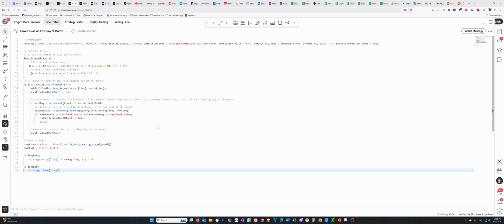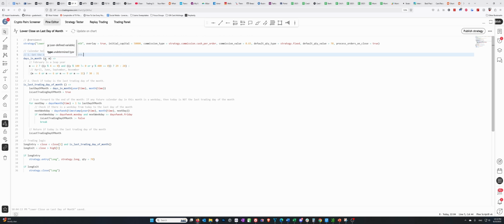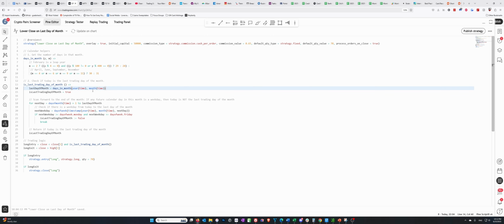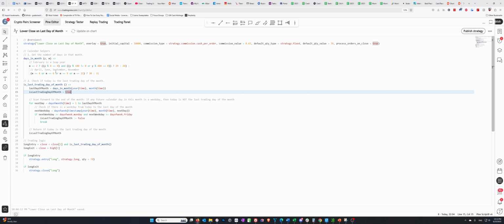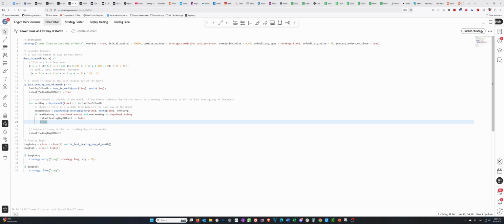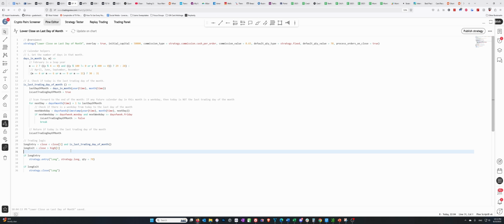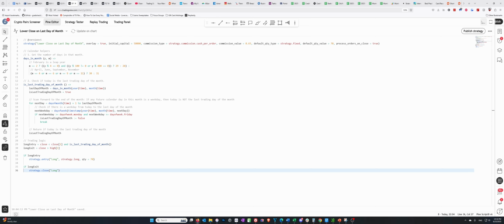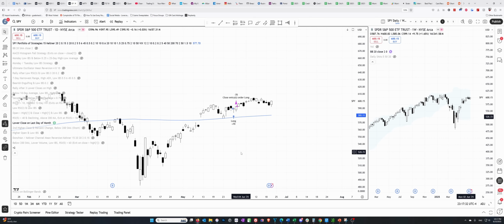PineScript Functions & Coding Last Trading Day of Month Strategy